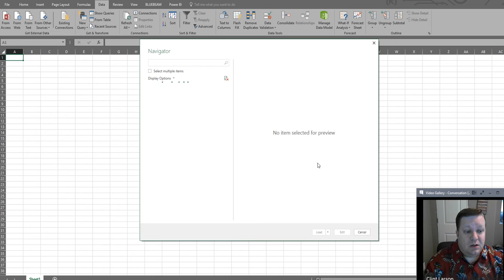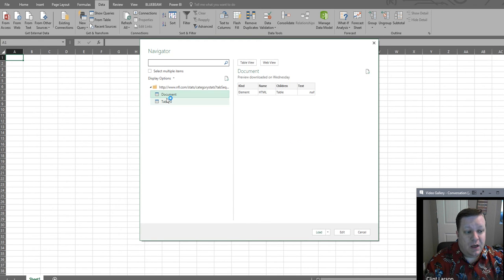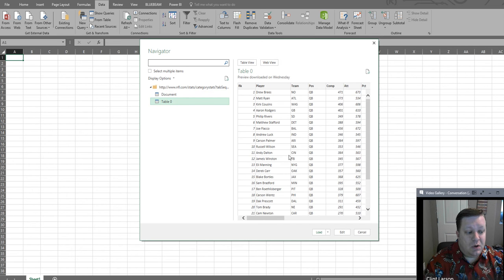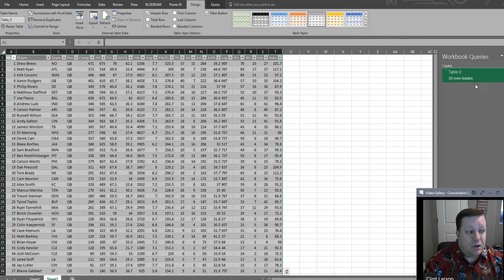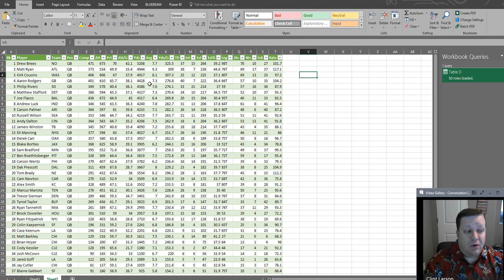Web Data in Excel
Have technical questions or topics that you want us to talk about? Write them in the comments and we will make sure we talk about it.